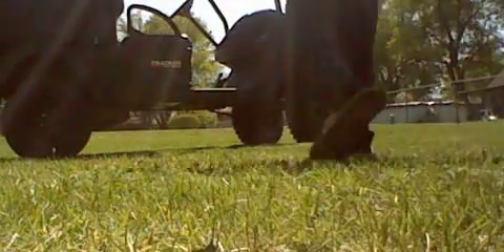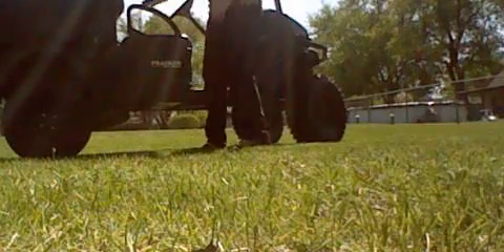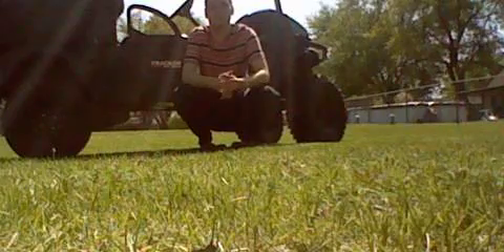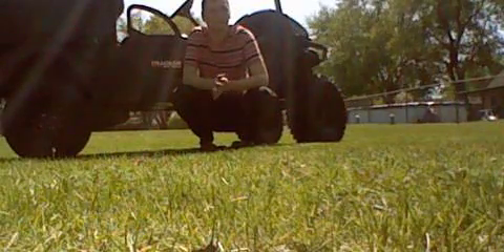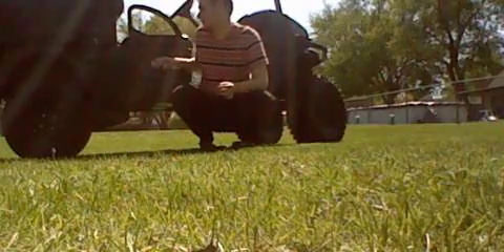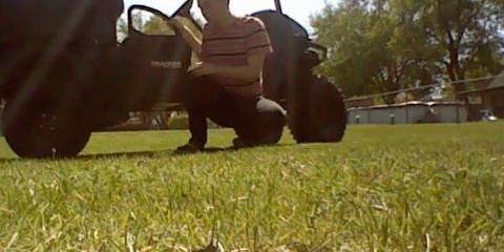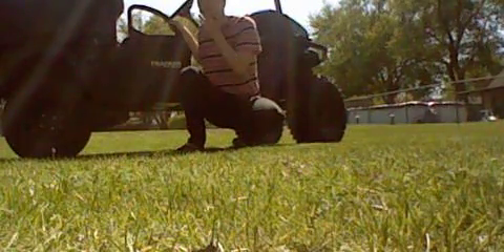Tracker ox400 off road talking video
tracker ox400 off road is a good pull anything